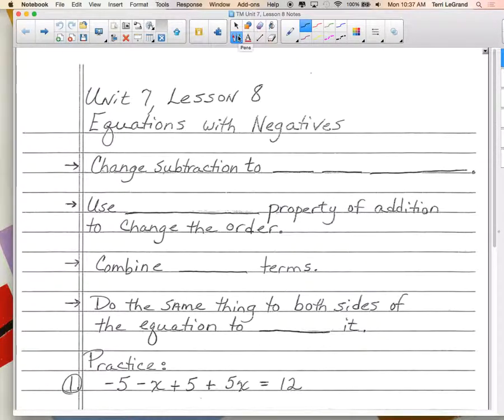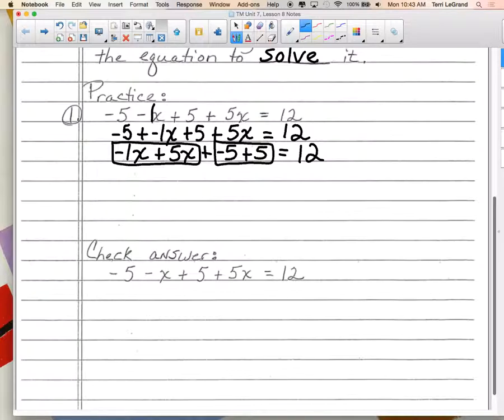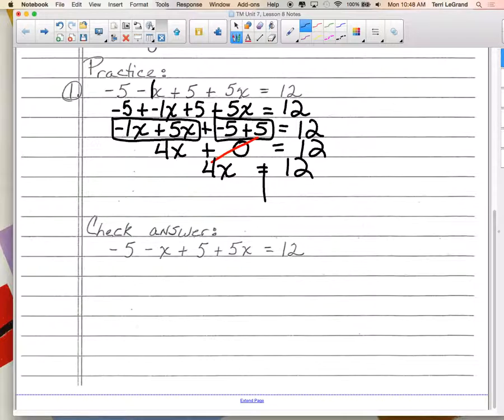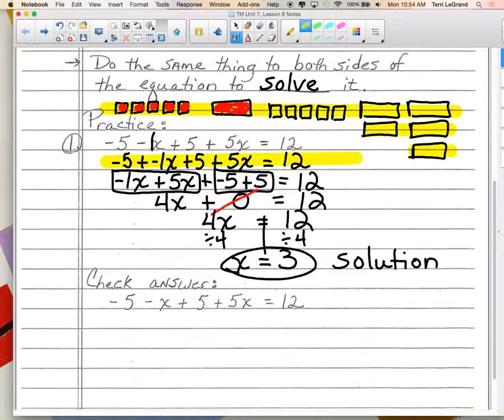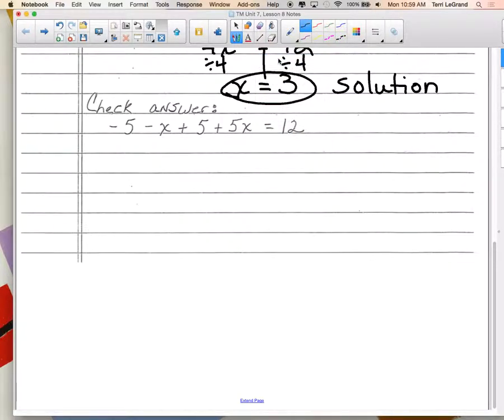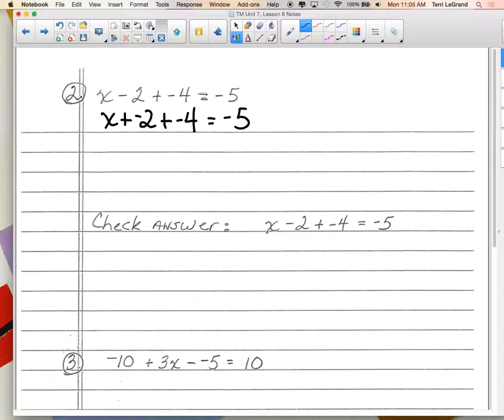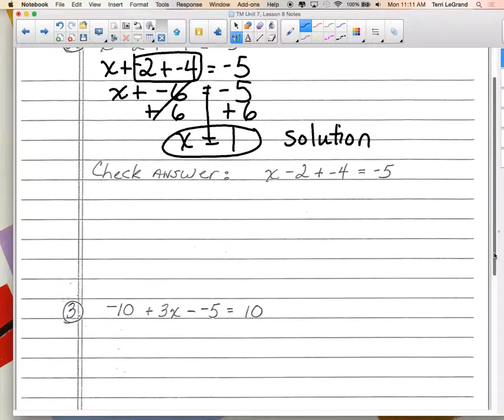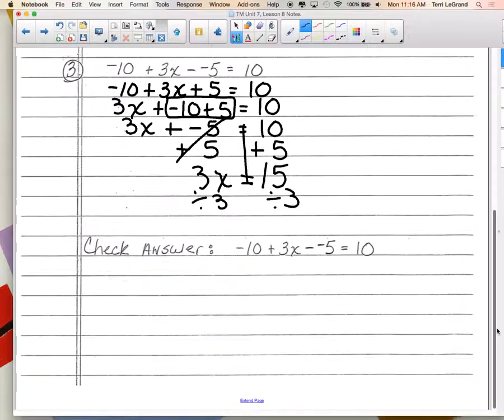TM Unit 7, Lesson 8 Notes Recording